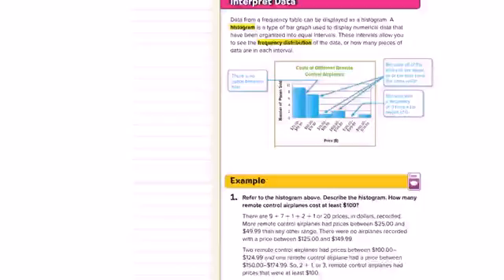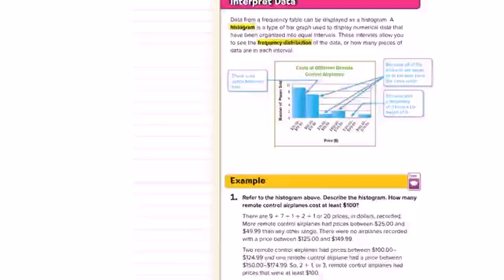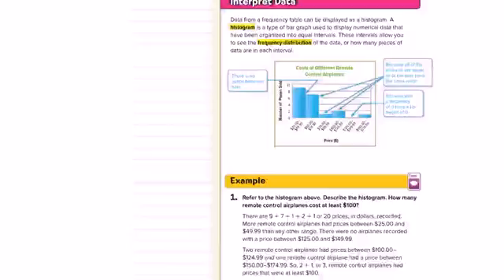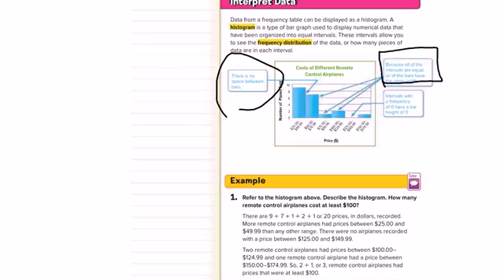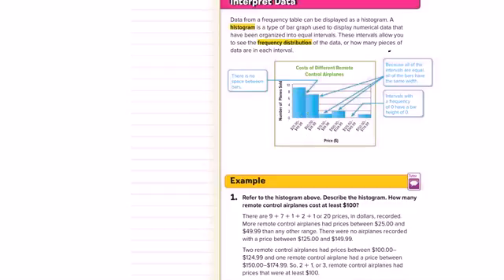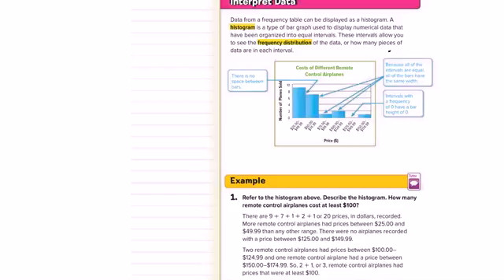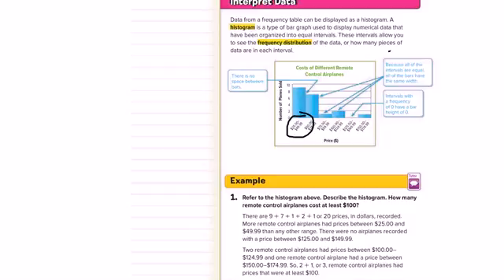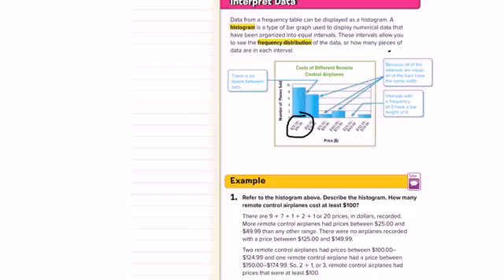Ch 12 Less 2 Ex 1